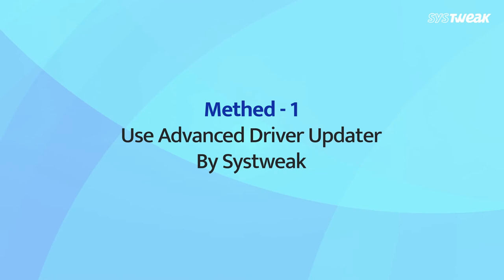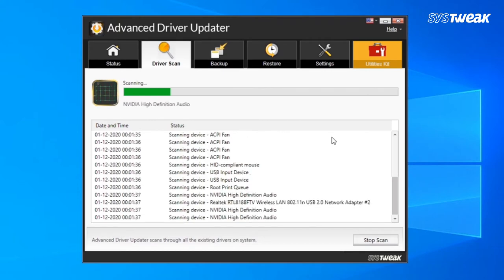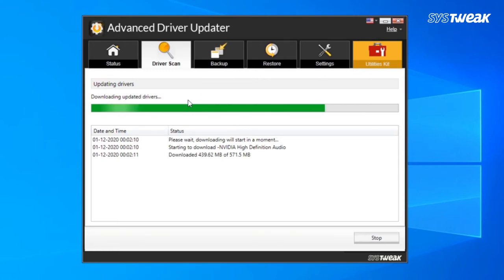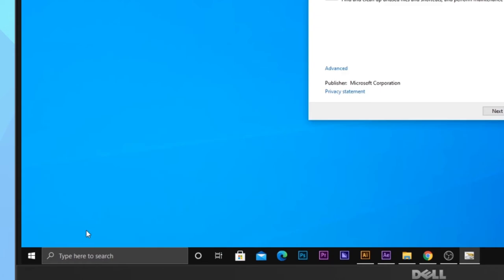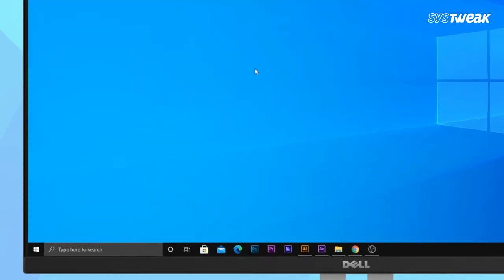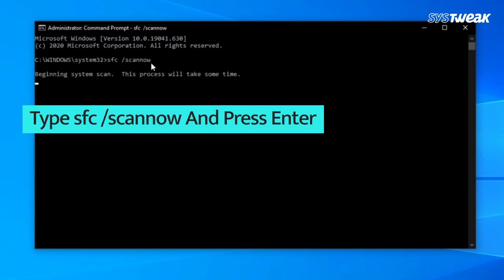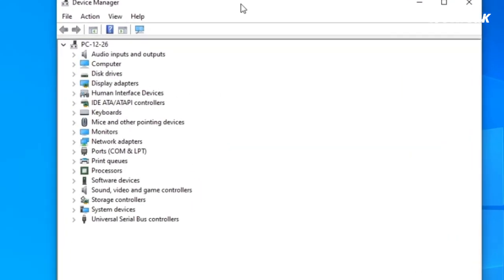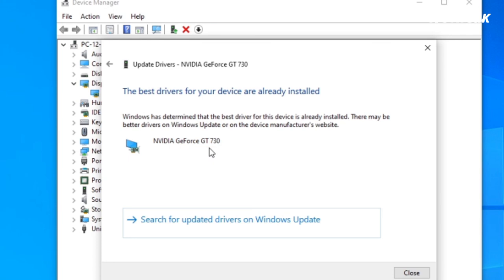Fix:’The Application has been blocked from accessing Graphics hardware Error’ In Windows 10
If you see this error “Application has been blocked from accessing Graphics hardware error” on your computer and unable to run an application, we have a solution for you. On Windows PC, a Graphics driver is responsible for the graphics for the application. When the device driver is faulty, outdated or incompatible, it will show error on the system. When you see this error on your computer, it means you must update your Graphics driver. Best way to do so is using driver updater software, here we recommend Advanced Driver Updater. It helps you automatically update all outdated drivers for a smooth operation on Windows PC.